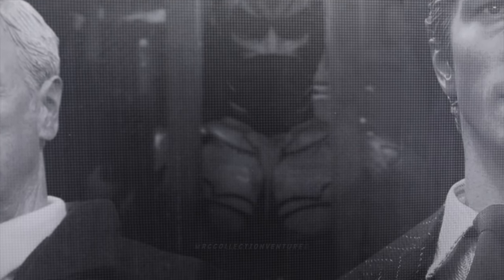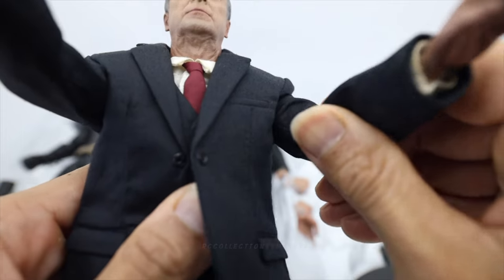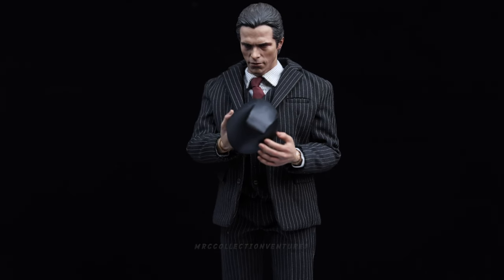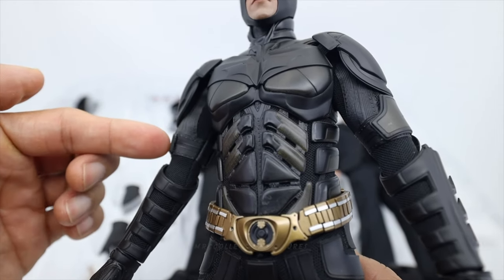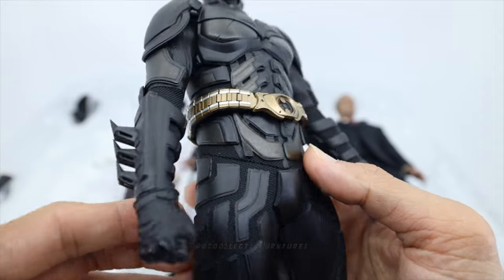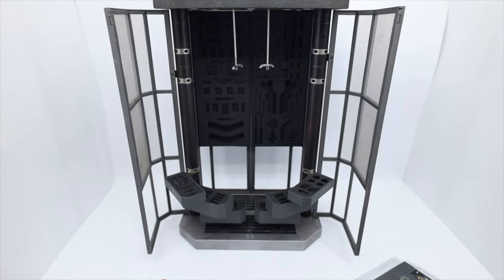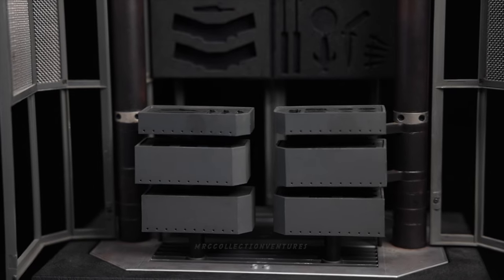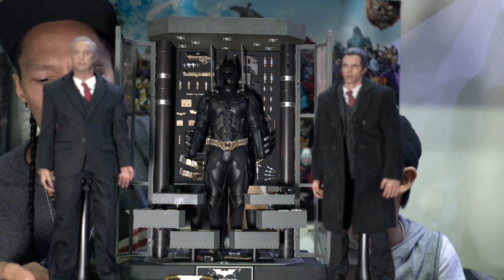My First Hot toys BATMAN!!! ARMORY with BRUCE WAYNE & ALFRED PENNYWORTH| Unboxing & Review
Gear used :

360 turntable
white background with lighting
For different level shot
Pan effect
Lens: 35mm
Main Camera
2nd camera